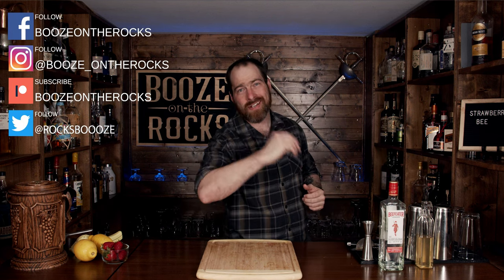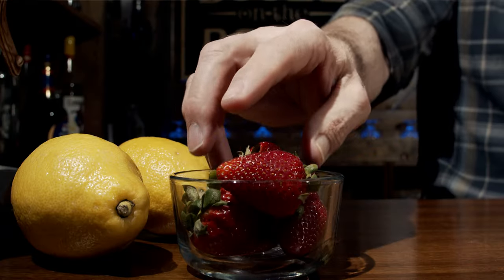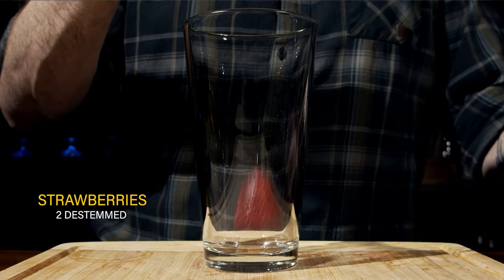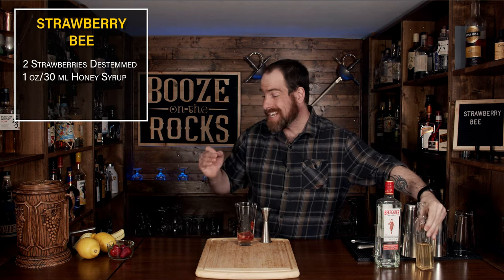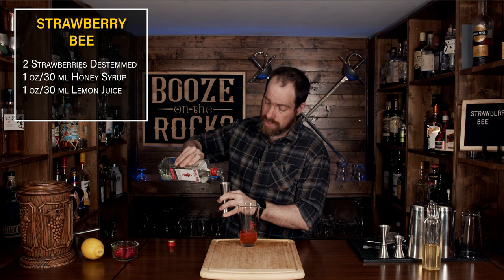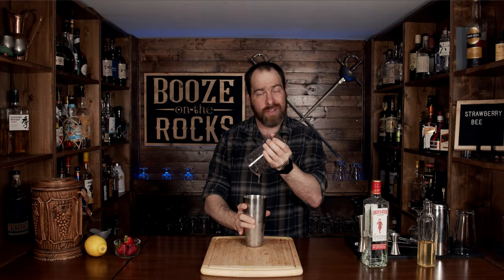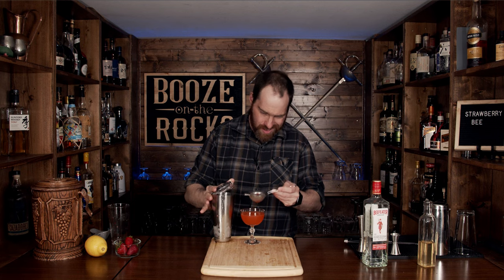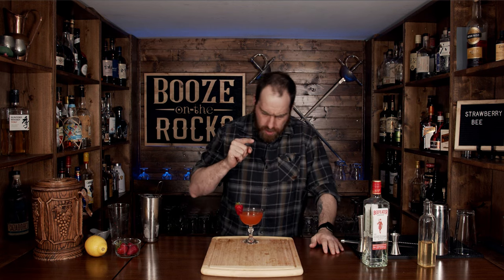How To Make The Strawberry Bee | Booze On The Rocks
Today on Booze On The Rocks we show you how to make the Strawberry Bee cocktail. This is a variation of the Bees Knees.  The combination of lemon, honey, and strawberry beautifully balances out with the gin. Simple and east just the way it should be.  Try it out and let me know what you think.

Chapters

Intro: 00:00
Make The STRAWBERRY BEE: 00:44
The Smell: 03:51
The Taste: 03:58
Sign Off: 04:27
Recipe Card: 04:38
More Videos To Watch: 4:43

BAR TOOLS

STRAWBERRY BEE

2 oz/60 ml Dry Gin
2 Strawberries De-stemmed
1 oz/30 ml Honey Syrup
1 oz/30 ml Lemon Juice

Method

1. De-stem the strawberries and muddle in the shaker tin.
2. Add remaining ingredients to the tin.
2. Shake with ice for 10-15 seconds.
3. Fine strain into a coupe.
4. Garnish with a strawberry.